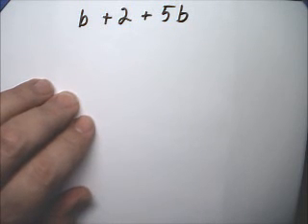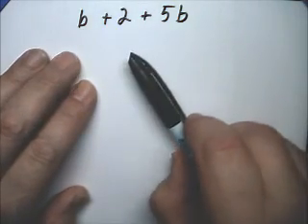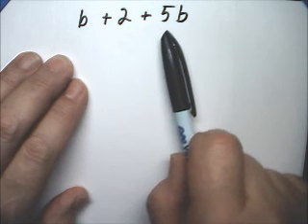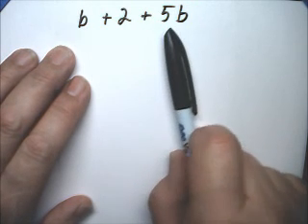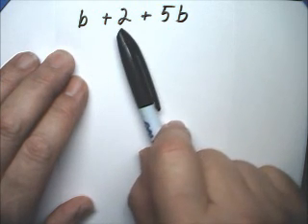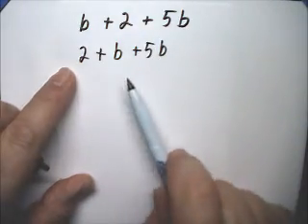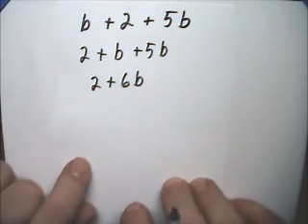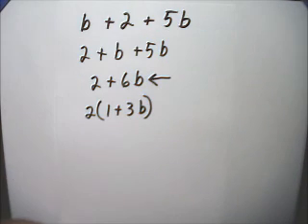Solve Equation Introduction Simplify Variable Expression 1 Tutor Algebra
You can use properties of addition and multiplication to simplify expressions. Terms in an expression are like terms if they have identical variable parts. In a term that is the product of a number and a variable, the numerical part of the term is the coefficient of the variable. A term that is a number is called a constant term. The process of simplifying expressions with like terms is called combining like terms.